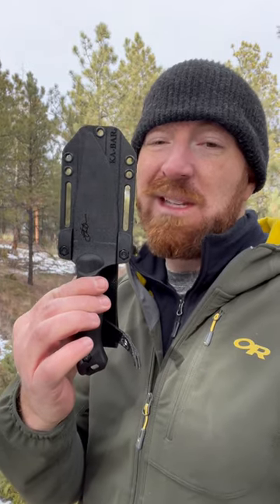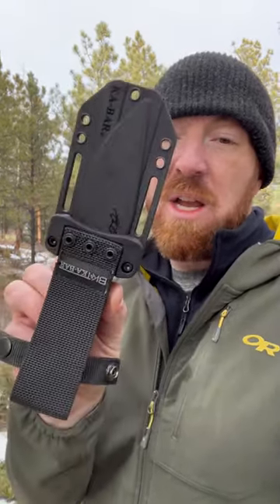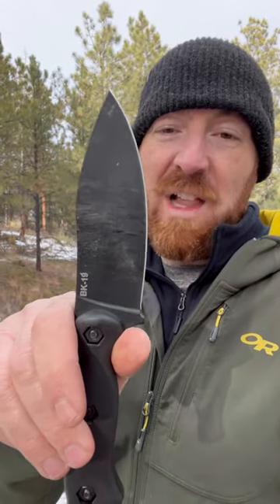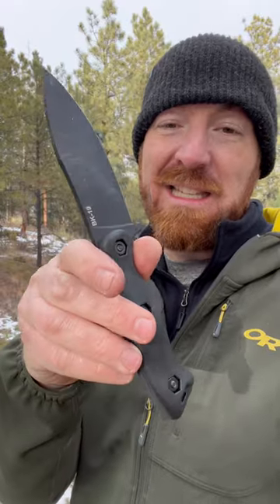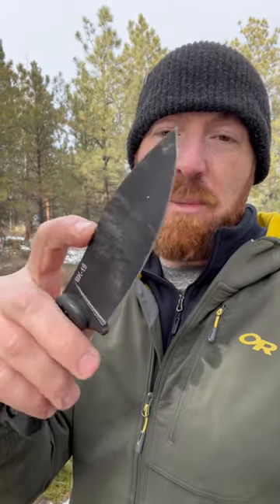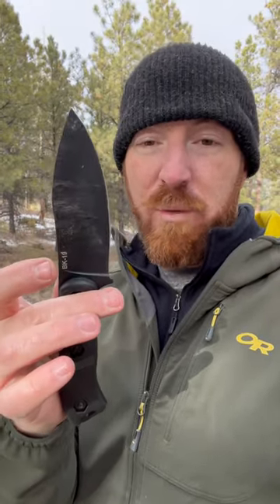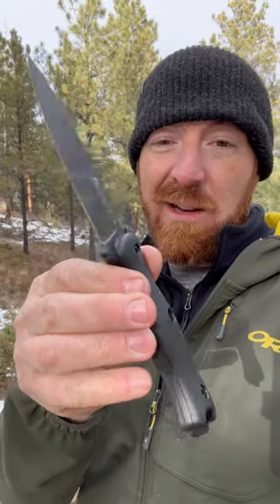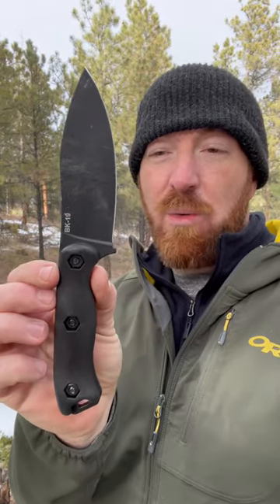Did Kabar Make A Mistake?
BK Tweener Micarta**

00:00 Welcome To The Party
01:00 Who Is This For?
05:29 Get A Grip!
09:05 Goodbye BK16
10:31 How Does It Stack Up?